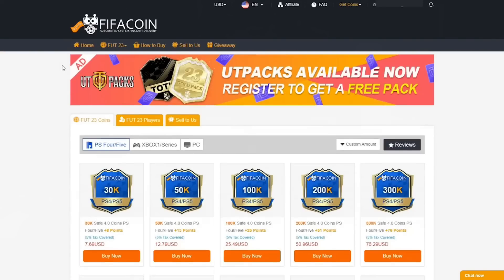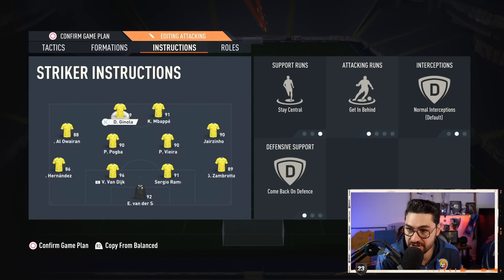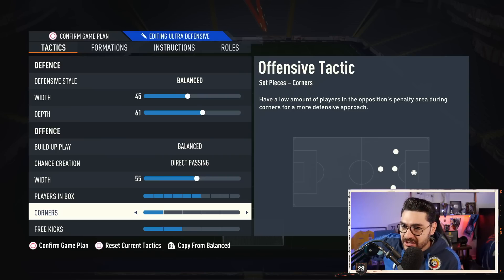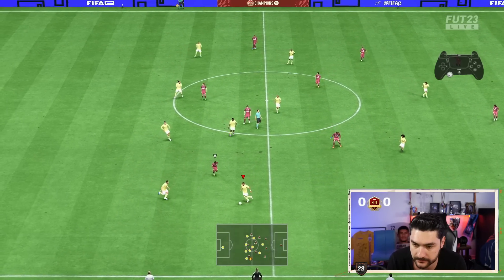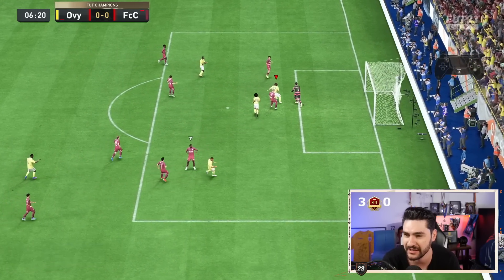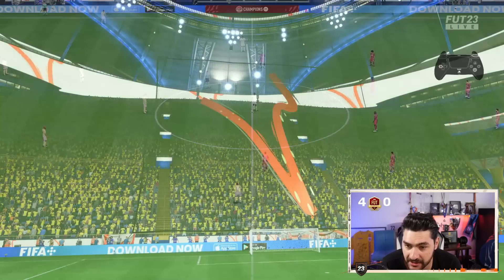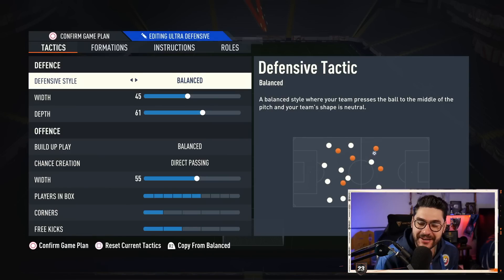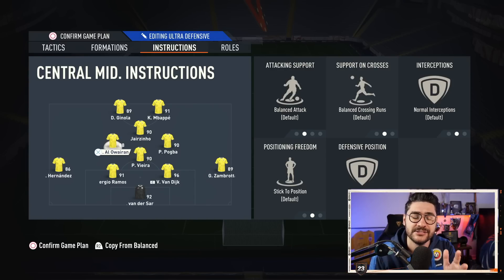This New 4-1-2-1-2(2) Tactic Will Make Opponents Call You A Hacker! Most Meta Rank 1 Tactics FIFA 23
Up to 10% Bonus For TOTY
Start Time: 08:00 Jan.15, 2023, UK